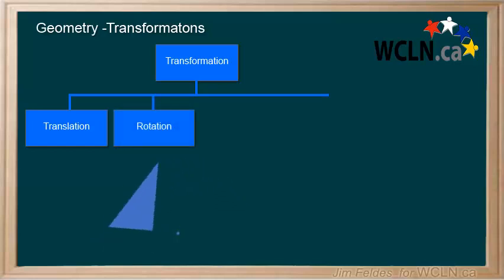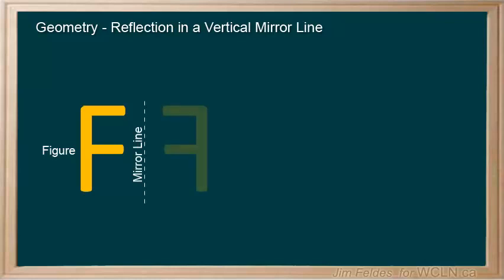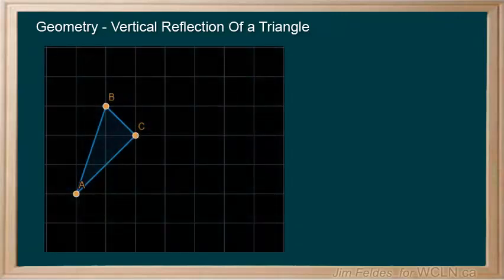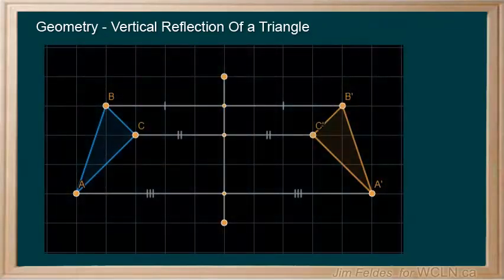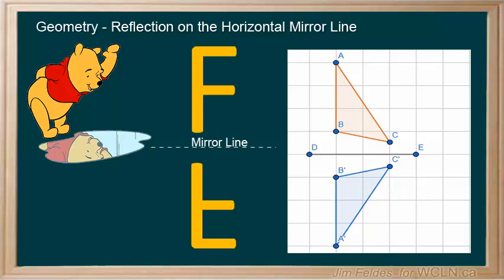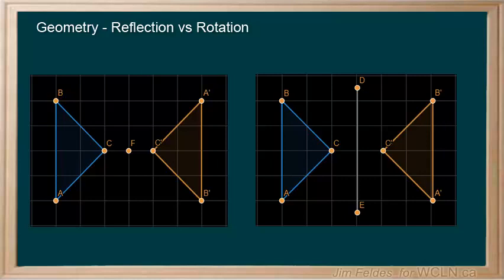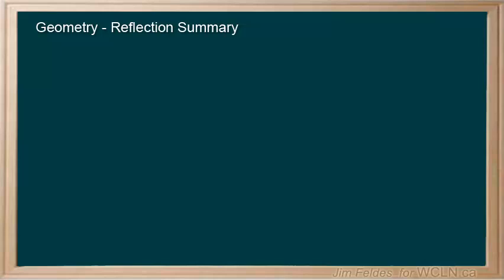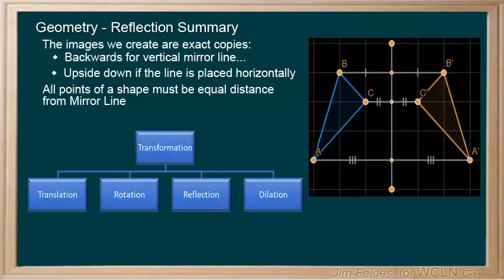WCLN - Geometry 6.3 - Reflection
Reflection is the third episode on Transformation in Geometry